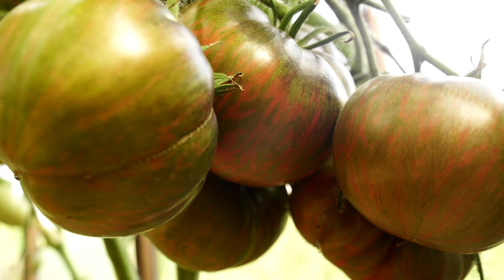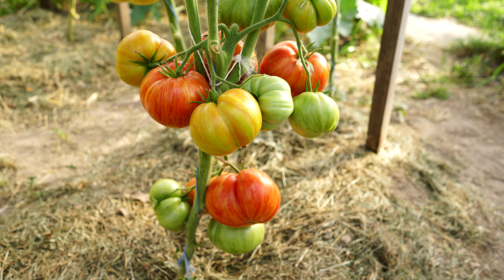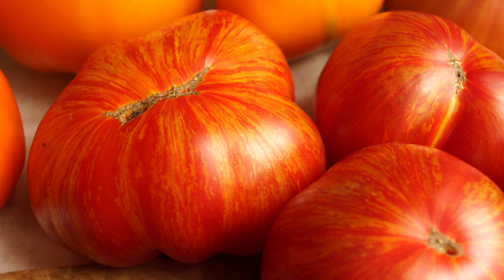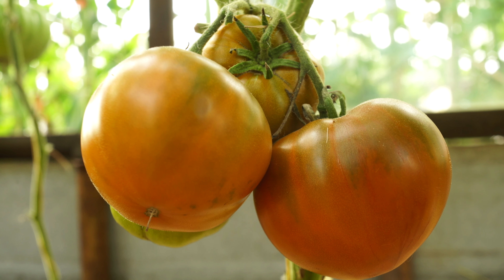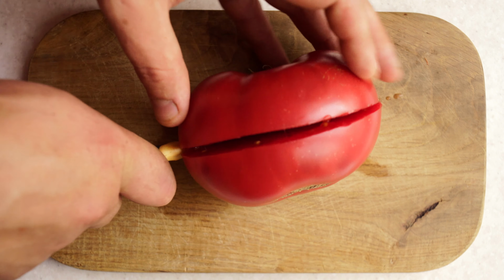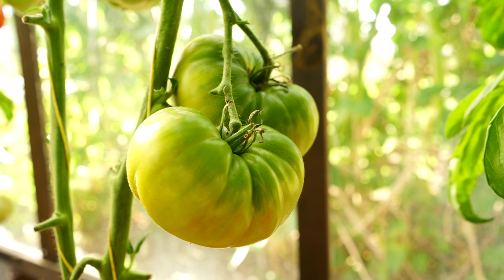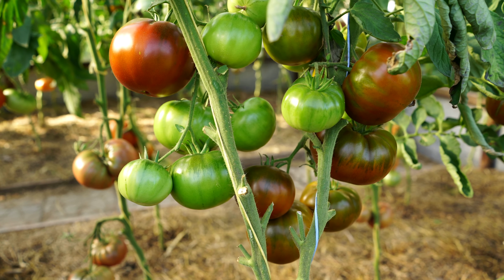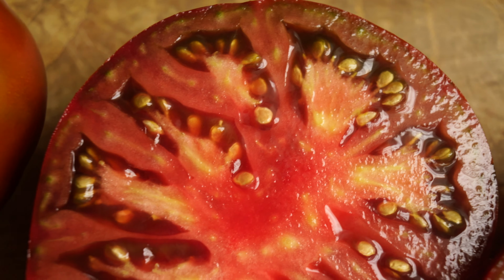5 DELICIOUS TOMATOES THAT YOU WILL WANT TO EAT RAW!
The tomato journey goes on! In this video I will tell you about 5 delicious tomatoes. The review includes the following varieties: Sunrise Jazz, Elser Farm's Brown Derby, Blue Ridge Mountain, Aunt Ruby's German Green and Nibelung.